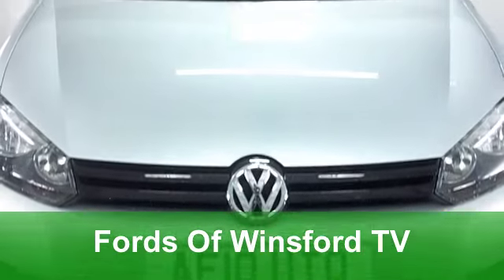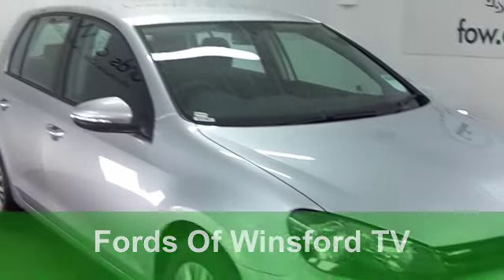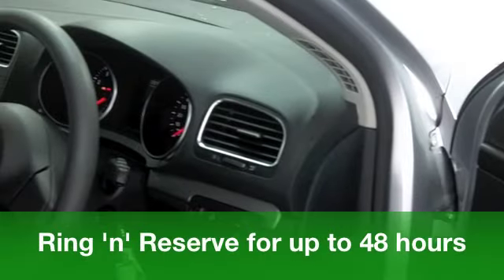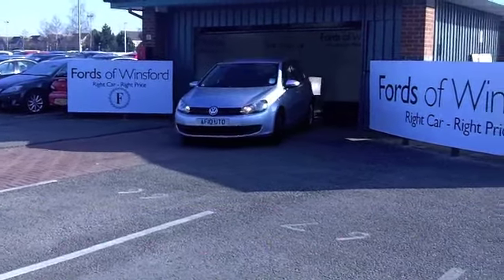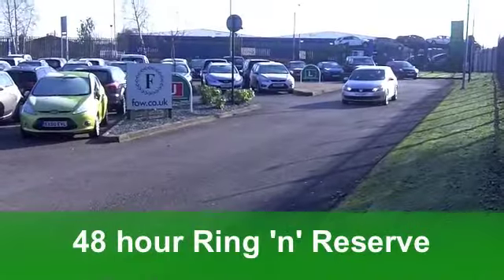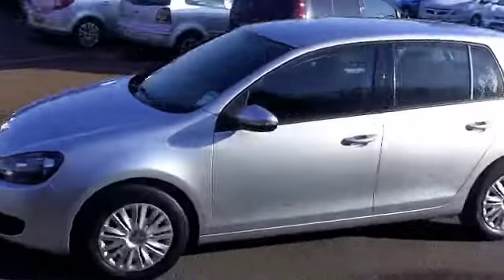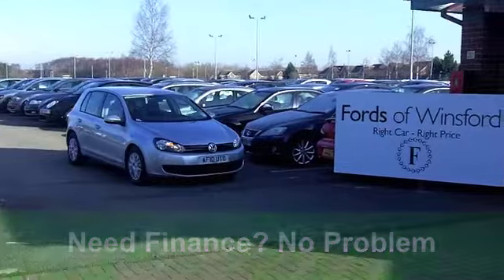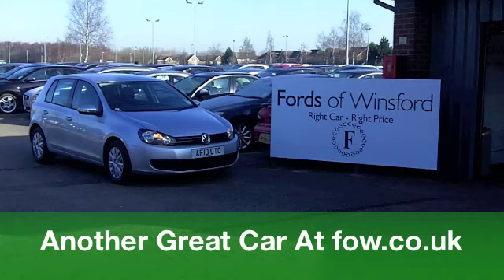USED VOLKSWAGEN GOLF HATCHBACK (2010) 1.4 S 5DR - AF10UTO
VOLKSWAGEN GOLF HATCHBACK (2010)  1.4 S 5DR

DETAILS:
First registered: 15/03/2010
Current mileage: 21,590
Registration: AF10UTO
Colour: SILVER